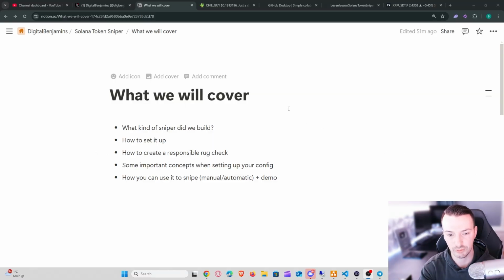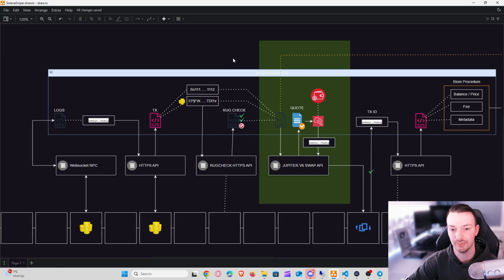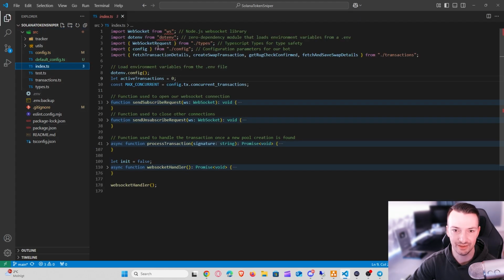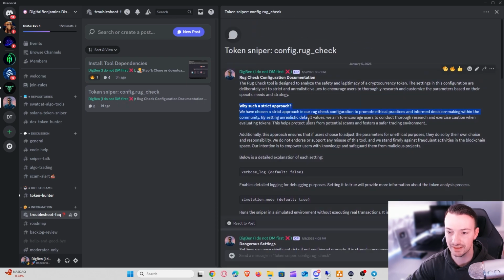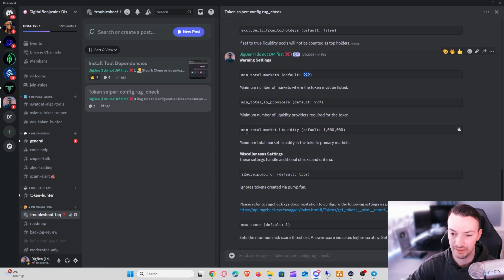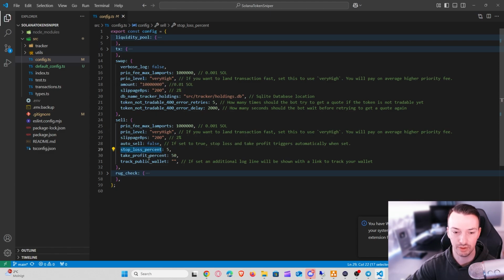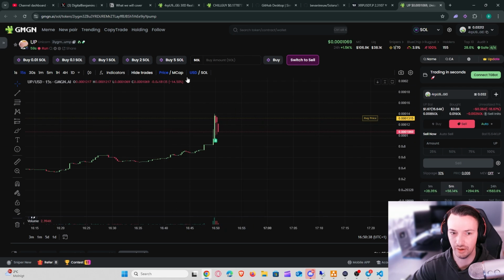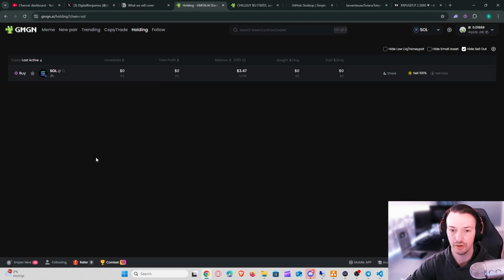Solana How to Snipe (bot) | Buy with rug check using Nova Click | Pump.fun filter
The Solana trading sniper is a TypeScript bot designed to automate the buying of (meme) tokens on the Solana blockchain. This intro video shows how you can run the Sniper in simulation mode and then use Nova Click and GMGN to buy the tokens and learn the tools.

Topics:
- What kind of sniper did we build?
- How to set it up the sniper
- How to create a responsible rug check
- Some important concepts when setting up your config
- How you can use it to snipe (manual/automatic) + demo

The programming tools and services I use are all free of charge, if you have any issues working with TypeScript or the services you can find all documentation here:

The software (code in this repository) must not be used to engage in any form of market manipulation, fraud, illegal activities, or unethical behavior. The creators of this project do not endorse or support malicious use cases, such as front-running, exploiting contracts, or harming other users. Users are expected to adhere to ethical trading practices and comply with applicable laws and regulations.

The software (code in this repository) is intended solely to facilitate learning and enhance the educational experience provided by the accompanying videos. Any other use is strictly prohibited.